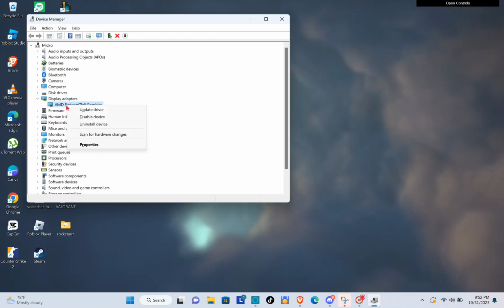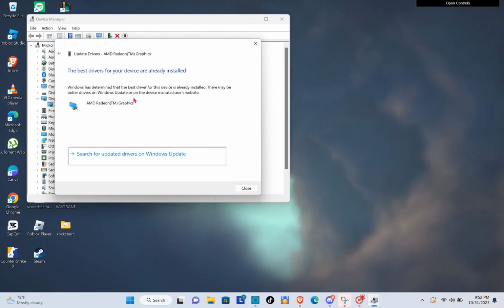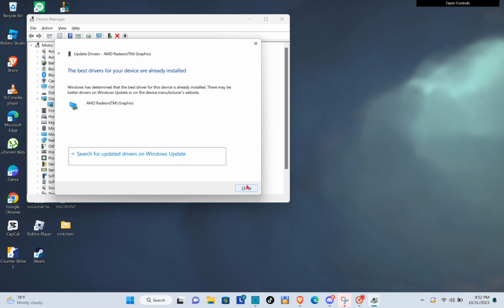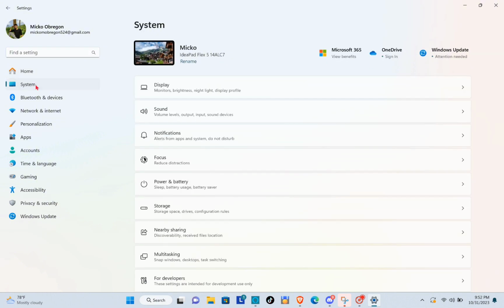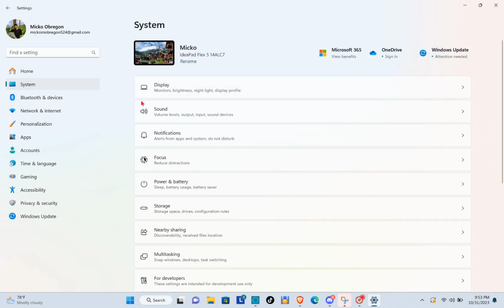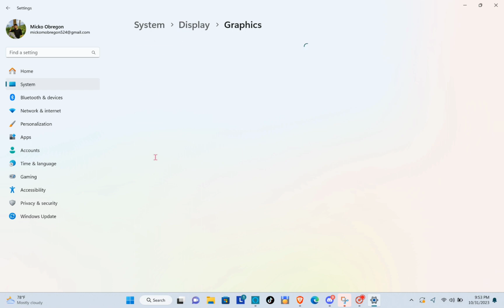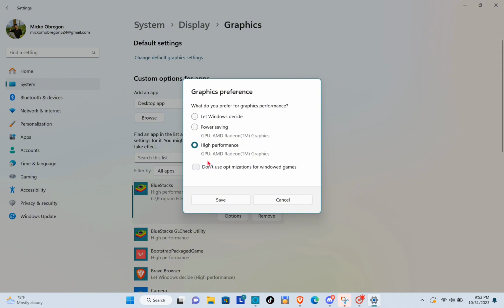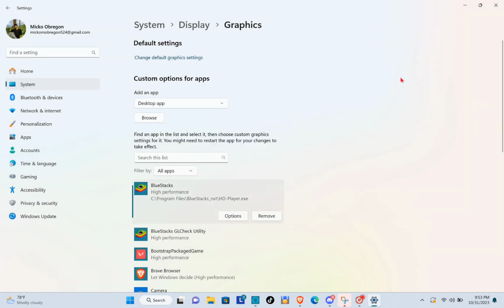How To Fix Crashing & Not Launching Issues in Mortal Kombat 1 - Solved!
Experiencing game crashes and frustrated with interruptions during your gaming sessions? Look no further! In this video, we tackle a range of crashing issues in popular games like Roblox, Fortnite, and MW2, providing you with valuable tips to fix these problems once and for all. Whether you're dealing with Roblox crashing, Fortnite glitches, or MW2 interruptions, our expert solutions have got you covered. Learn how to troubleshoot and stop PC games from crashing, including specific issues like the dreaded RTX 3080 crashes. Don't let technical woes ruin your gaming fun – watch now and game on without interruptions!